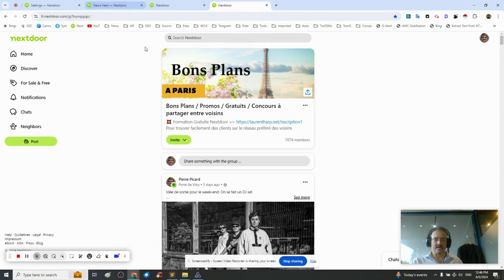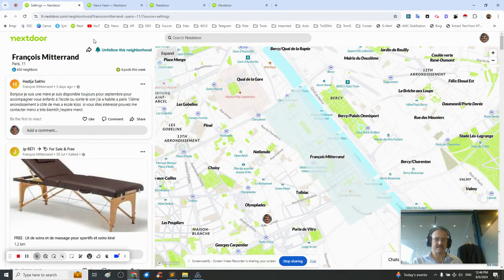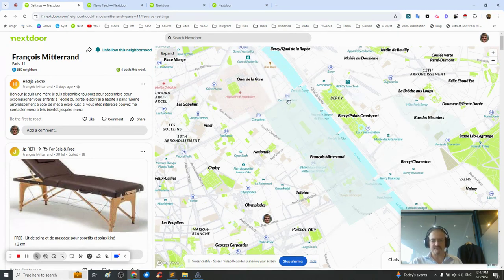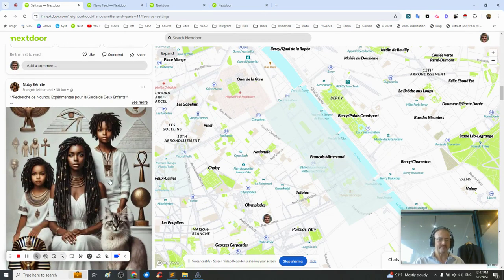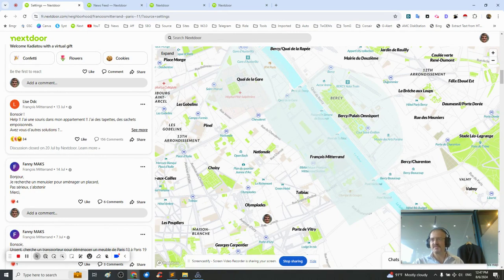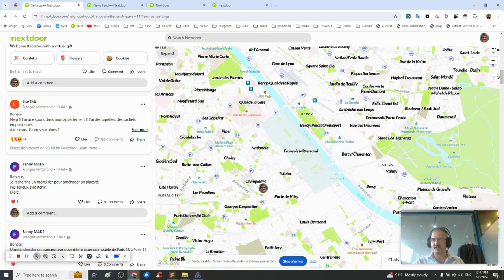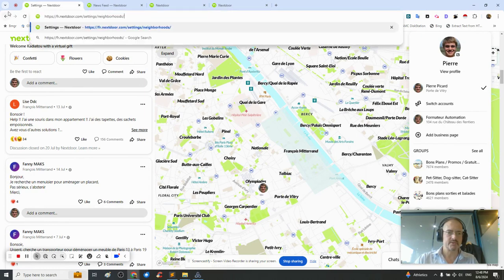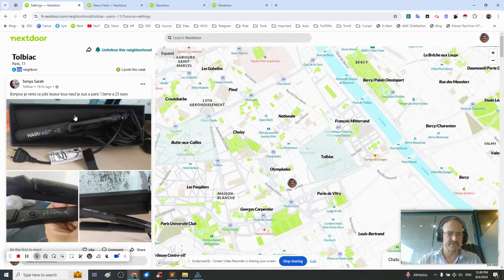This Nextdoor App Lead Strategy You Never Knew - Build In Public Day 28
In this video, I give you a simple trick to get your business more visibility than any other.

Because nobody does it.

If you implement it today, you'll always be one step ahead from competition.

Here is my recommended basic strategy to get regular prospects for your business:

1. create your Nextdoor conversion funnel (I covered in previous videos)
2. be a friendly helpful neighbor
3. post regularly 5 to 7 times a week in your own group
4. create engaging videos, images, texts
5. make only one commercial post a week
6. use this simple trick to be the first one to welcome all new members in your neighborhood

🔥  collect weekly new prospects in auto-mode !

If you struggle with the above and lack incoming leads stream: we can help you automate your online presence & get more leads !